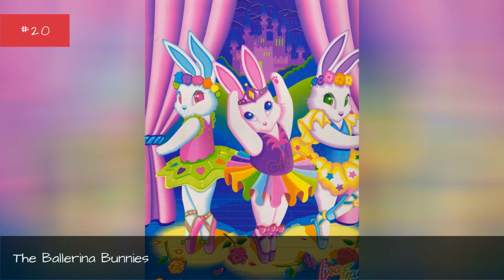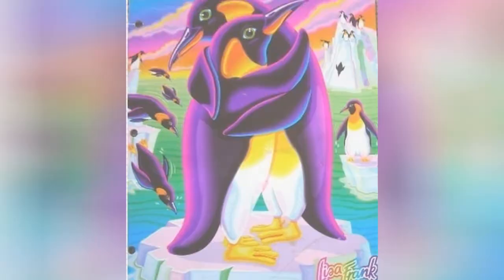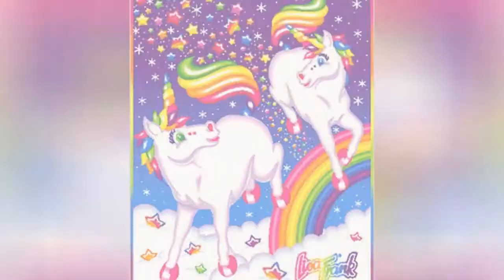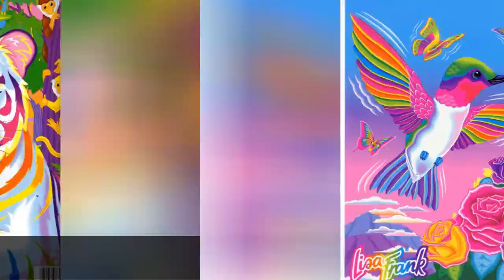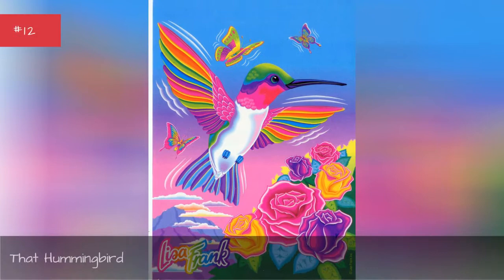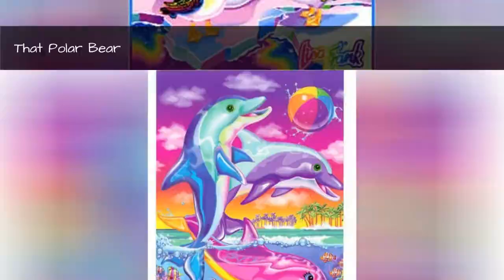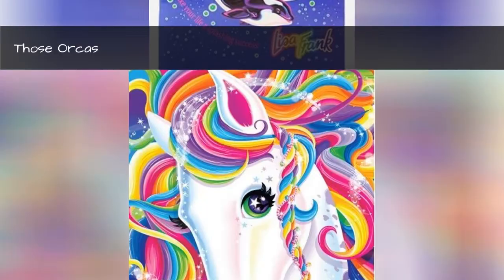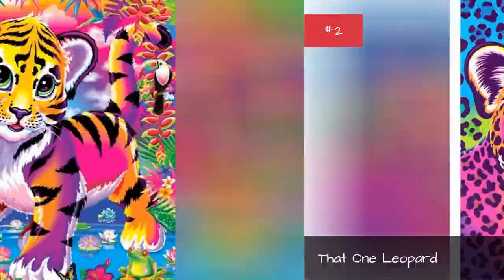The Best Lisa Frank Animals ✅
As all '90s kids know, if you didn't have a Lisa Frank Trapper Keeper then you were a bonafide nobody. All the cool kids loved everything Lisa Frank: Lisa Frank stickers, Lisa Frank stuffed animals, Lisa Frank products galore! Every kid had their favorite Lisa Frank animal, whether it was a dog, pegasus, orca, or those famous golden retrievers, but it took until the 21st century to be able to rank the best Lisa Frank animals ever. Welcome to the future, because here is your chance.Below you'll find all the most memorable Lisa Frank designs and characters to look back on with fond memories and great waves of nostalgia. Which Lisa Frank art did you go gaga over? Was it the dog and cat getting married that inspired dreams of your future big day? Did you want to be a hip-hop bear? There were lots of colorful creatures just waiting to ignite your imagination in the Lisa Frank shop.From notebooks to stickers, to whatever else Lisa Frank merchandise you tricked your mom into buying for you, the cutest Lisa Frank animals were there for you throughout your childhood, along with an explosion of color and rainbows and smiles and fun. Return the love by voting up your favorites below and taking a brightly-colored stroll down memory lane.Photo: Wikimedia Commons/CC-BY
0:00 - Intro
0:00:08 - The Ballerina Bunnies
0:00:15 - That Pegasus
0:00:22 - The Kitten and Puppy Who Love Popcorn
0:00:30 - The Hugging Penguins
0:00:37 - Those Colorful Dalmatians
0:00:44 - Those Horses
0:00:51 - The Frolicking Unicorns
0:00:58 - The White Tiger
0:01:05 - That Hummingbird
0:01:12 - Those Golden Retrievers
0:01:19 - Those Kittens in the Shoe
0:01:26 - The Husky Puppy
0:01:33 - The Angel Cat
0:01:40 - That Polar Bear
0:01:47 - Those Dolphins
0:01:54 - Those Orcas
0:02:01 - That Flirty Horse
0:02:08 - The Sea Lion
0:02:15 - That One Leopard
0:02:22 - That Cute Tiger Cub